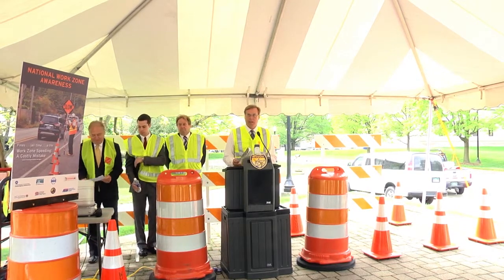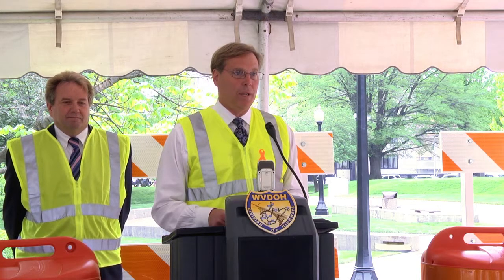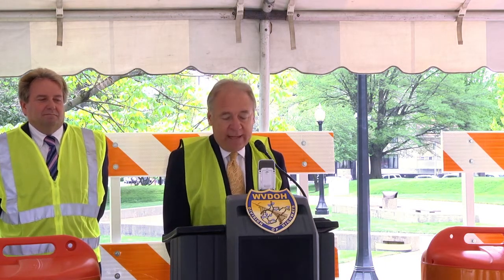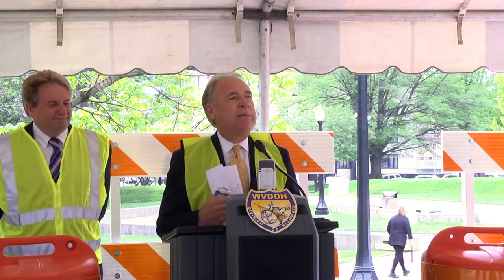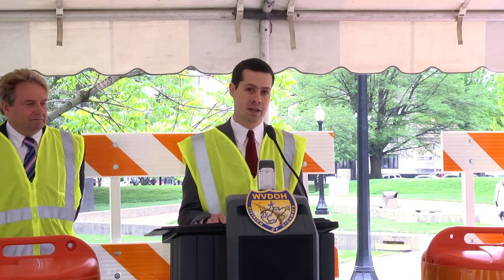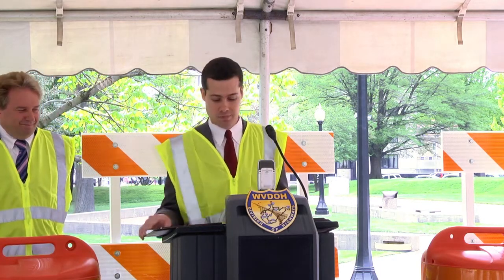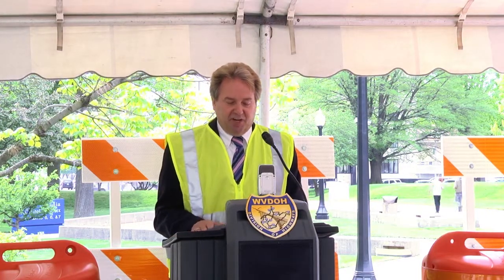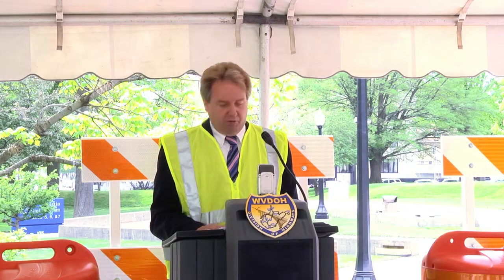Work Zone Safety Press Conference 2014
State and federal highway officials along with other local organizations gathered at the State Capitol Complex to raise awareness for the 2014 construction season.